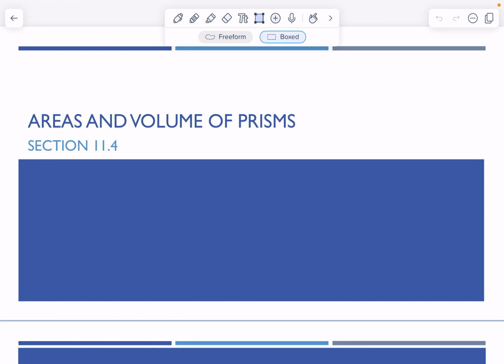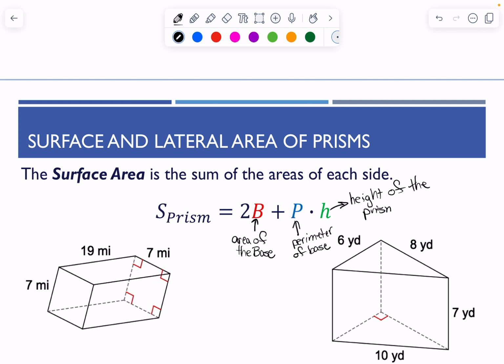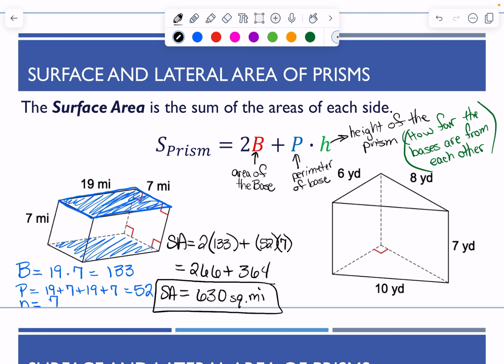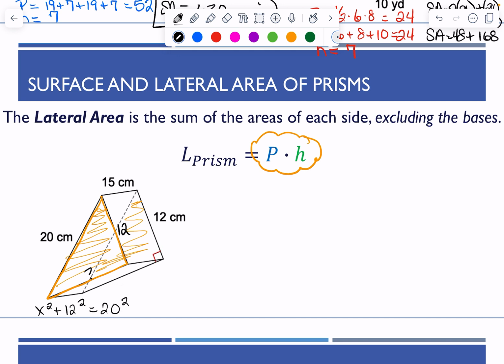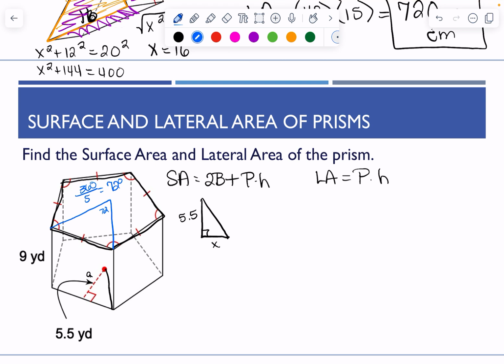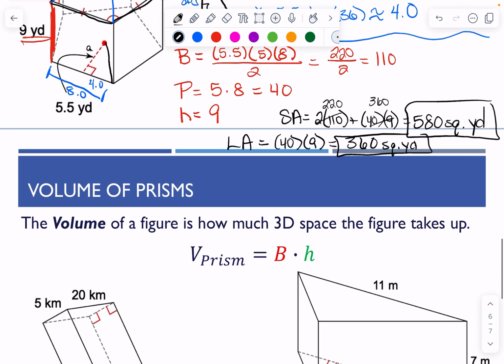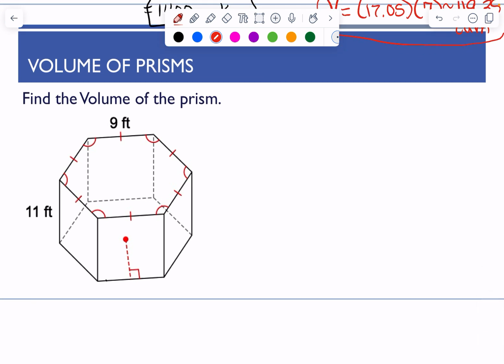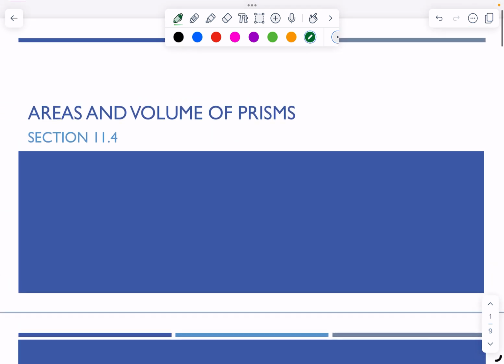G Sec 11 4 SA, LA, V of Prisms